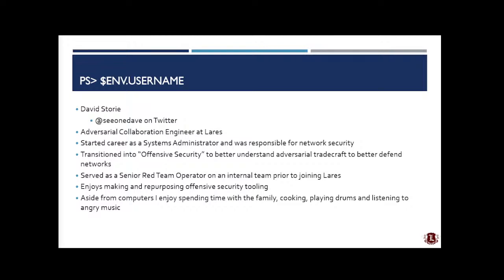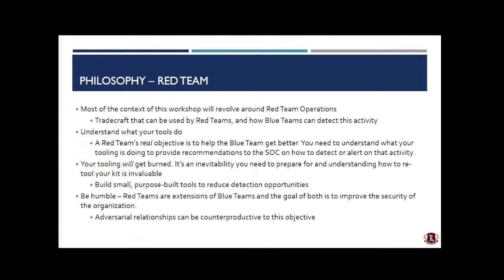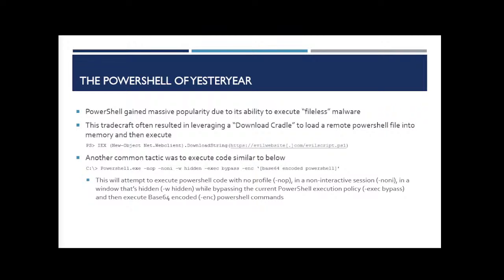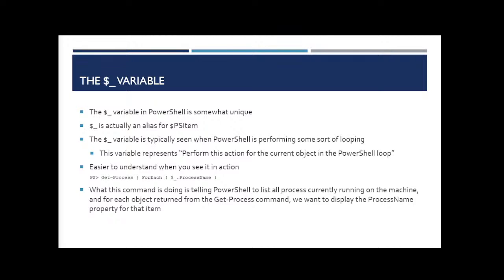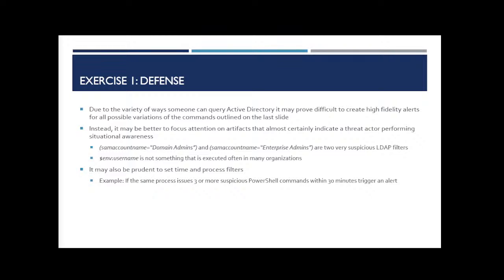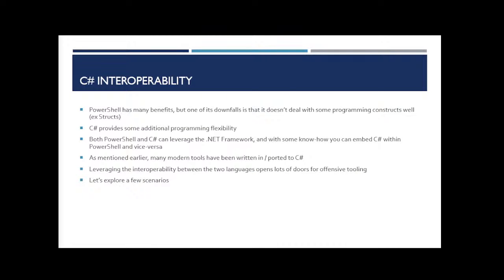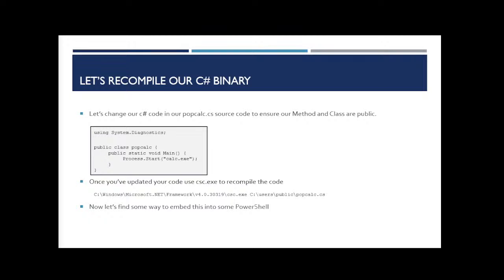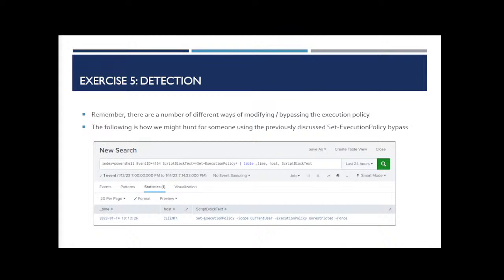ISSessionsCTF 2023 | Lares Workshop